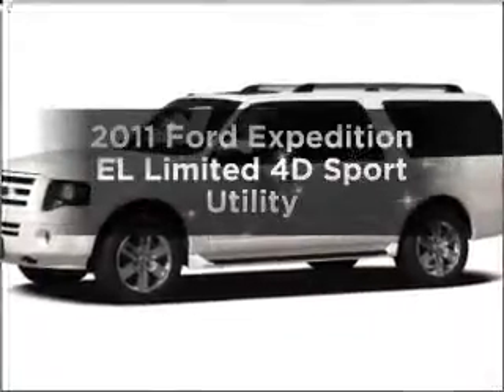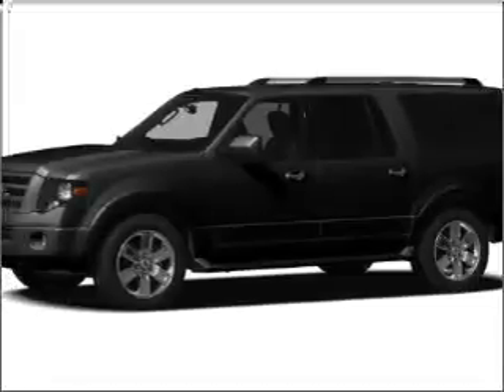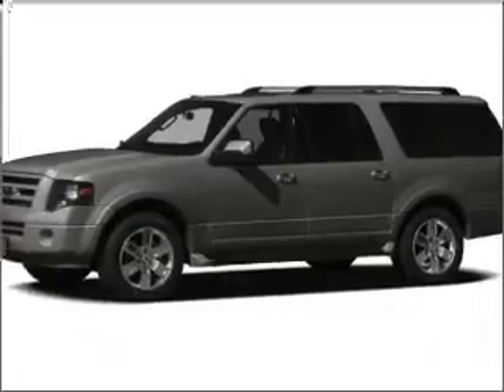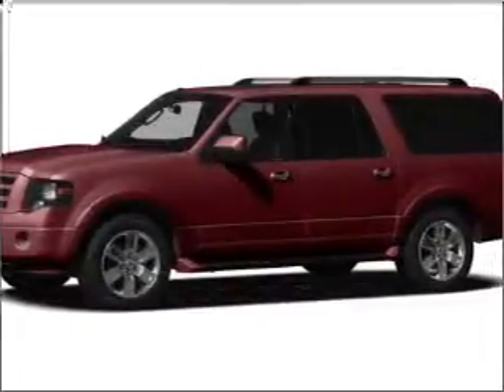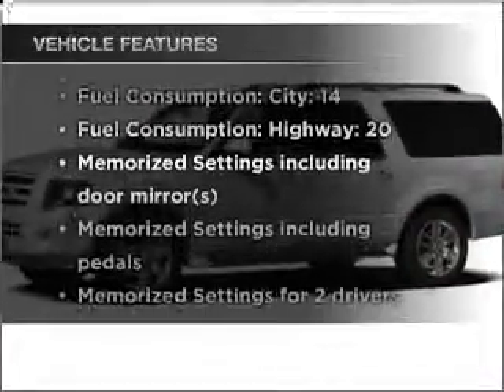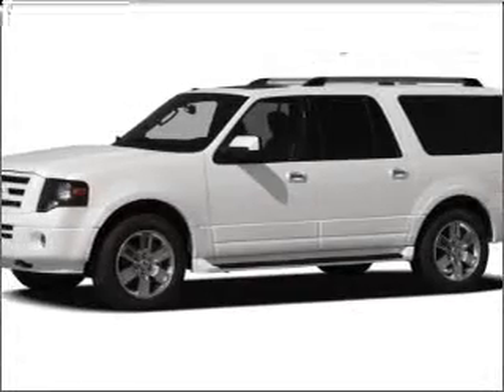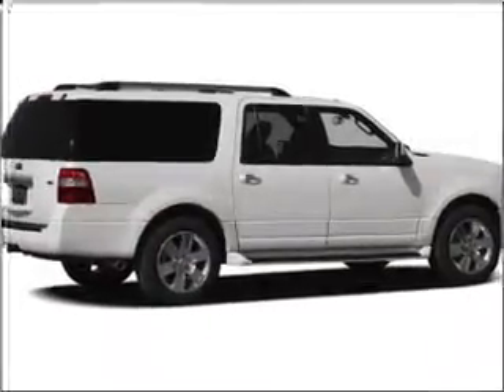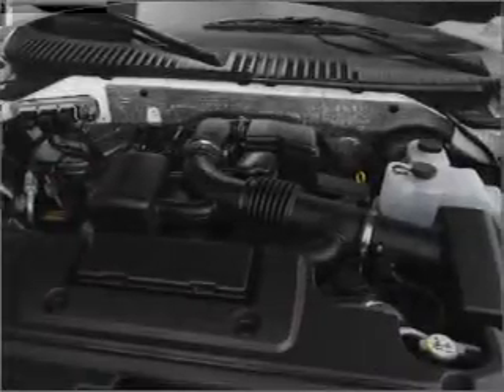2011 Ford Expedition EL - Chandler AZ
Year: 2011
Make: Ford
Model: Expedition EL
Trim: Limited 4D Sport Utility
Engine: 5.4 liter V-8
Transmission: 6-Speed Automatic
Color: White Platinum Clearcoat Metallic
Mileage: 1
Address:
7300 West Orchid Lane